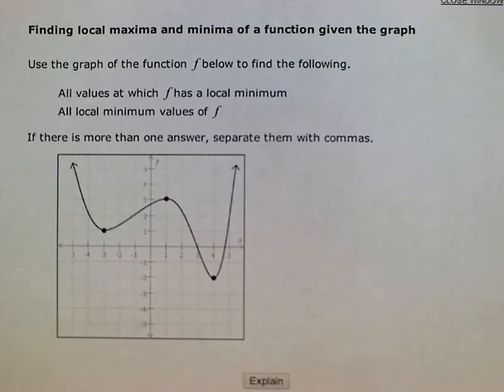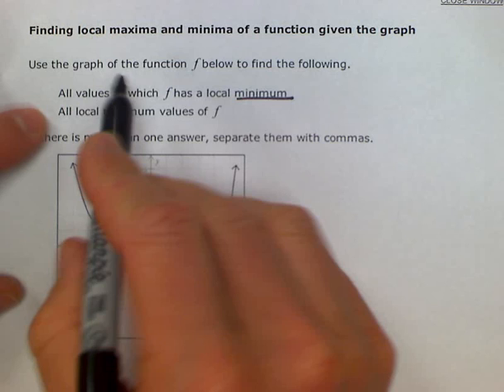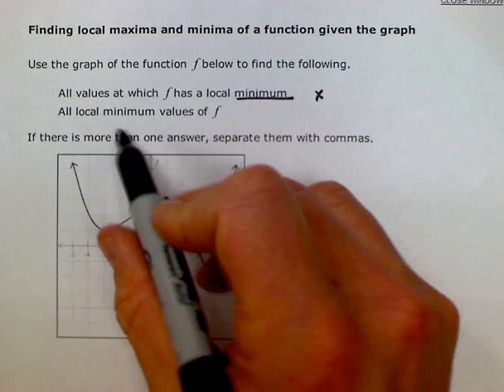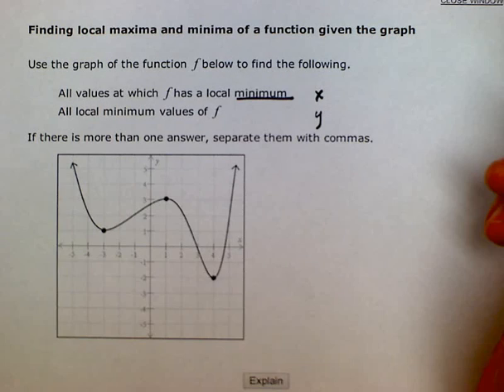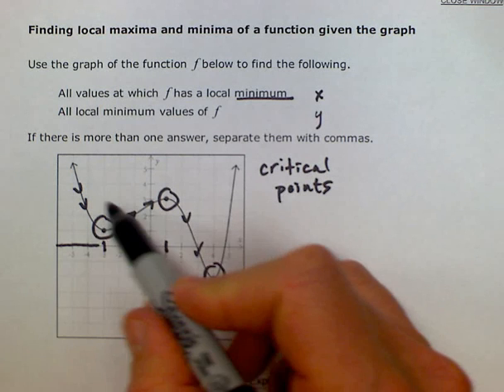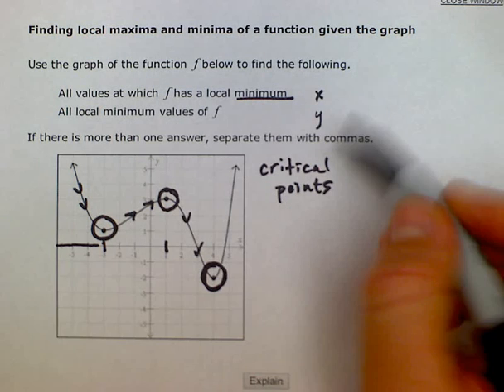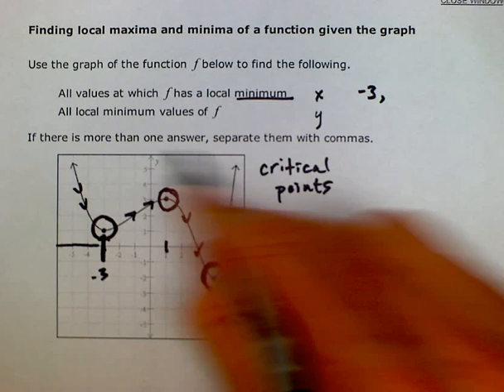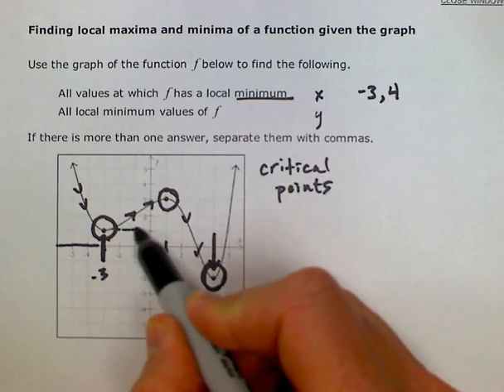ALEKS: Finding local maxima and minima of a function given the graph (MC)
Finding local maxima and minima of a function given the graph